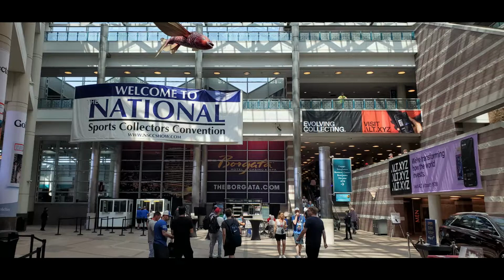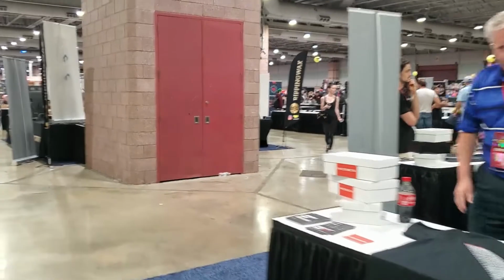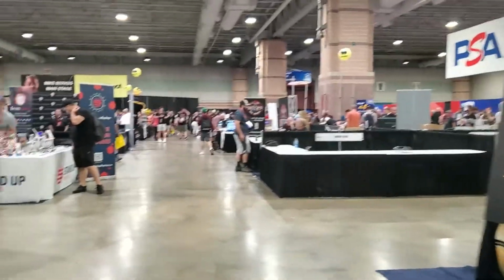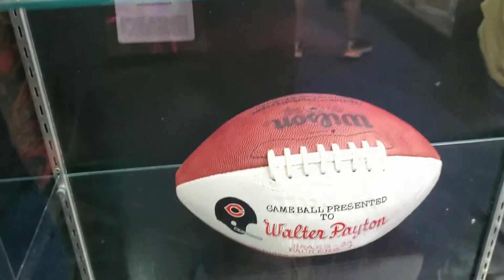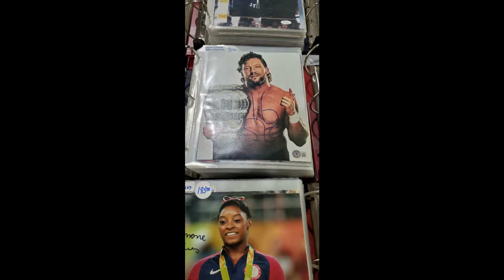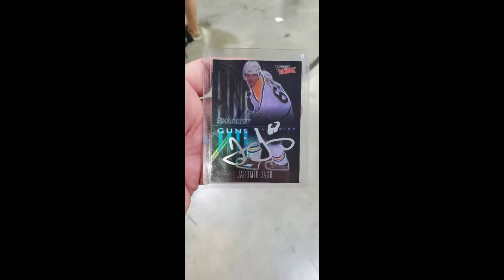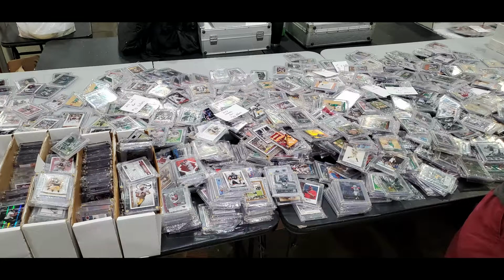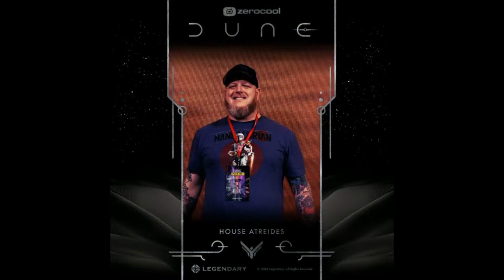The National Atlantic City 2022 video 1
In this video I mostly rant about the trip and show a little of the National in Atlantic City New Jersey.